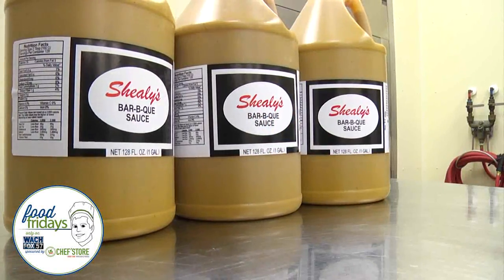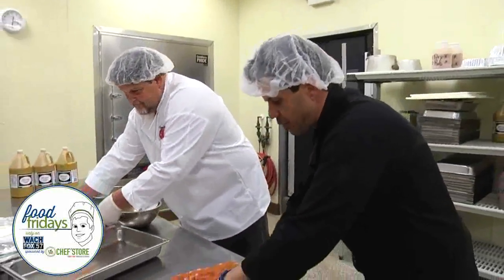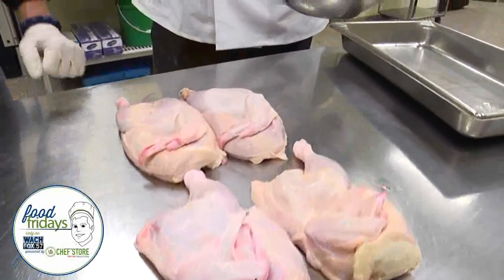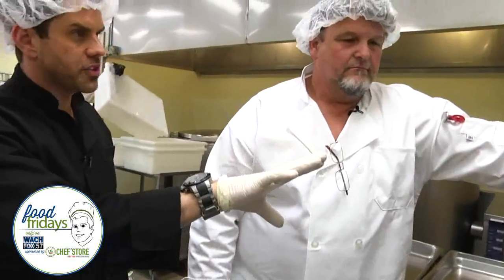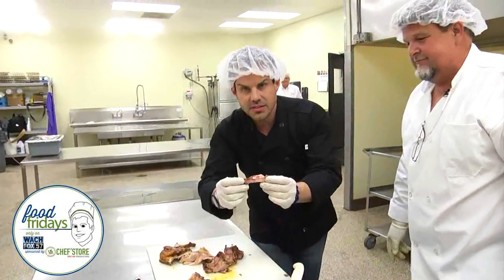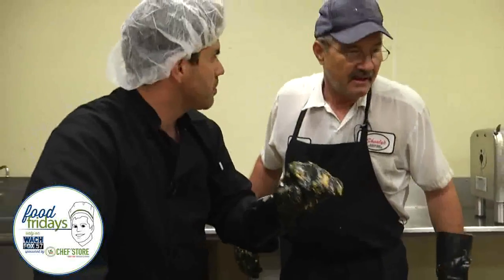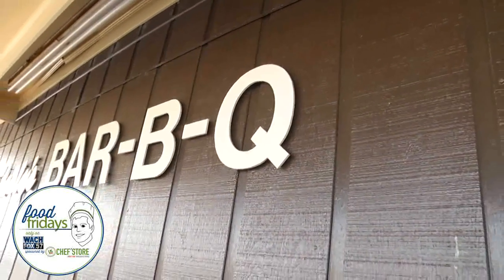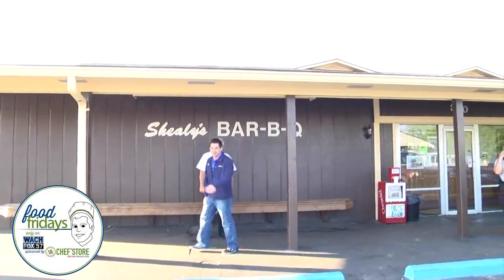Food Friday - The legendary Shealy's BBQ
Tyler Ryan and the Tyler's Travels Team went to Shealy's BBQ in Batesburg-Leesville on a Food Friday.